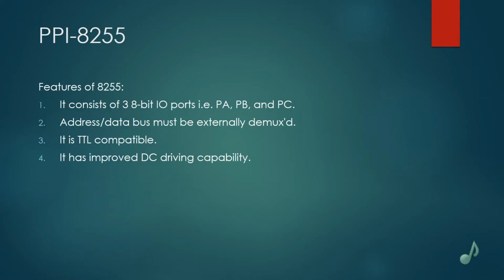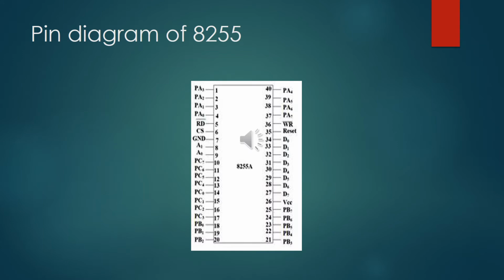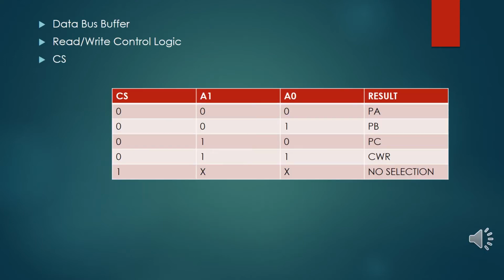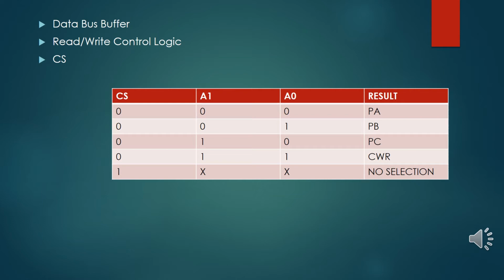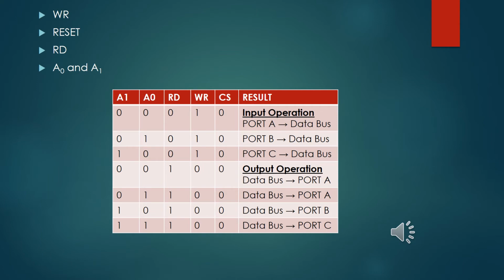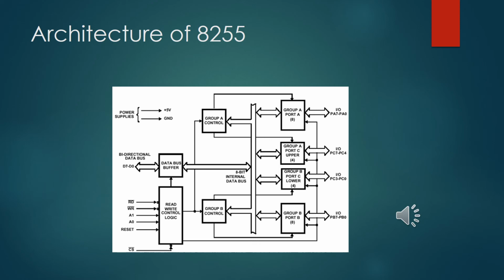MICROPROCESSORS ALL ABOUT PPI-8255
IT'S ALL ABOUT PPI i.e 8255. go through it.